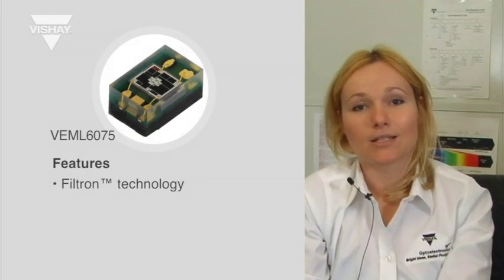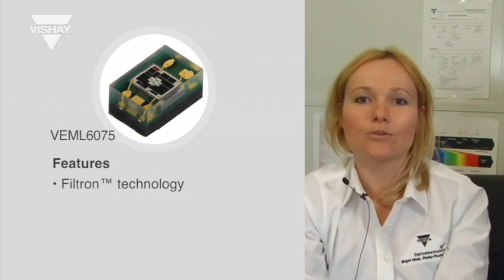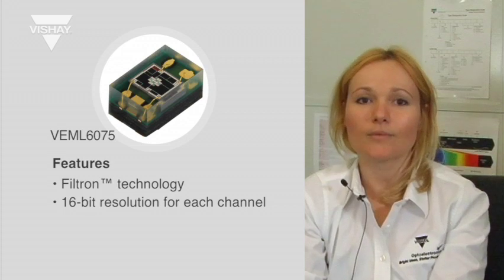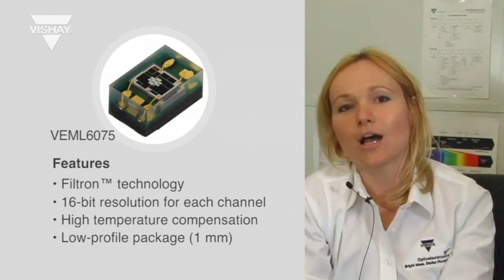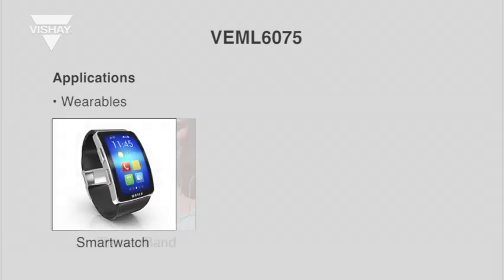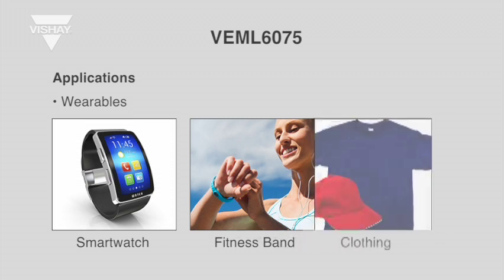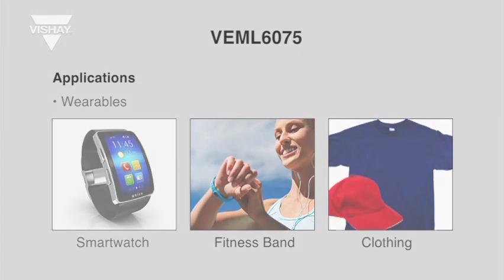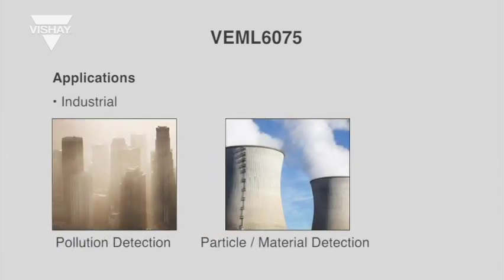VEML6075 UVA and UVB Light